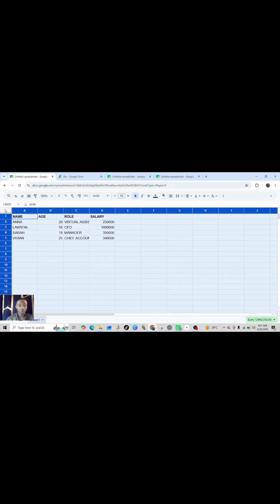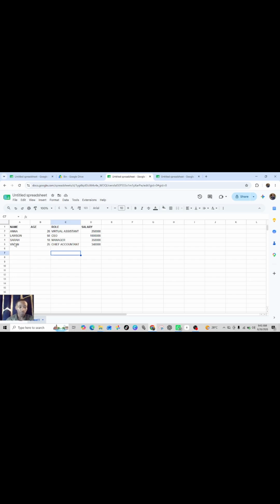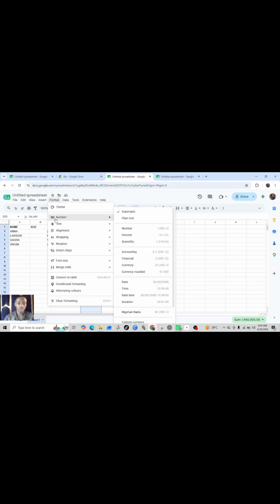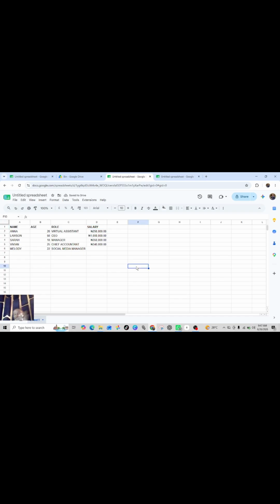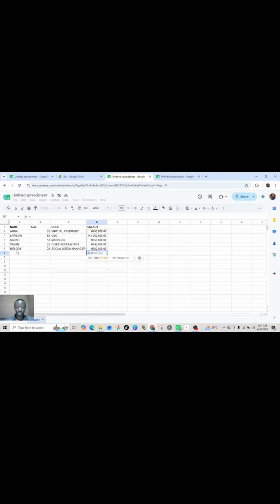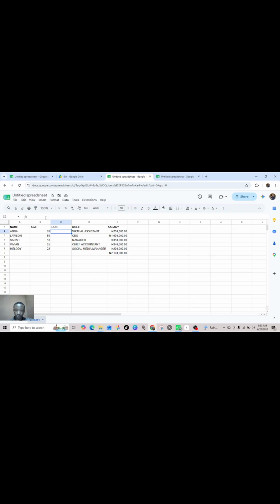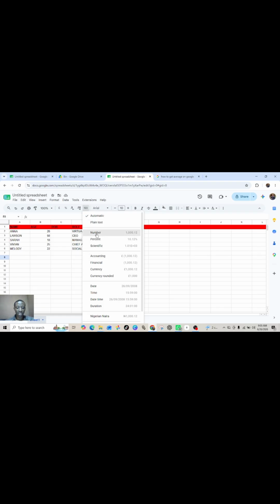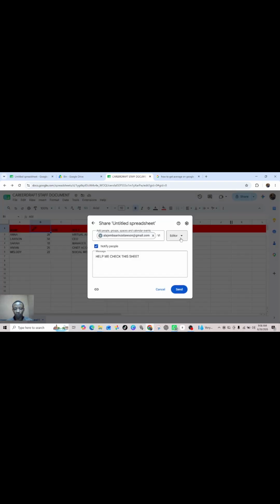HOW TO USE GOOGLE SHEET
DETAILED VIDEO OF HOW TO USE GOOGLE SHEET AS A VIRTAUL ASSISTANT